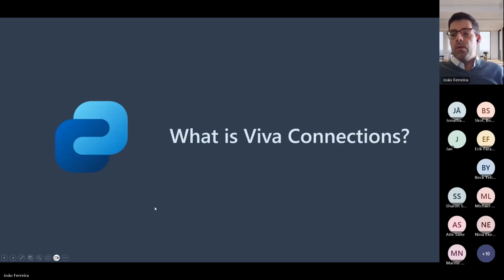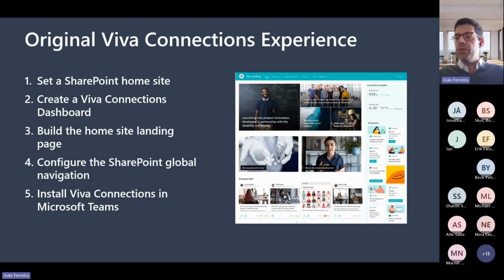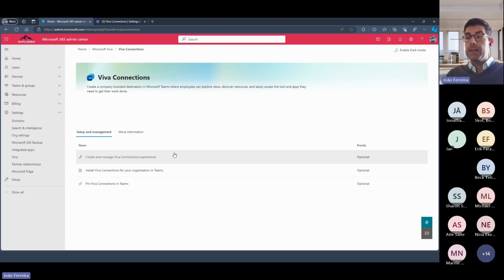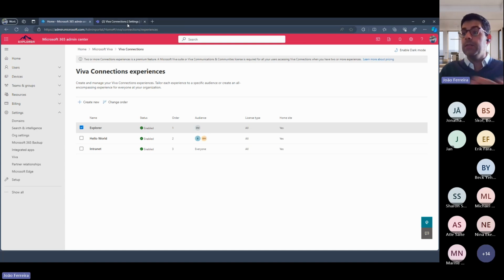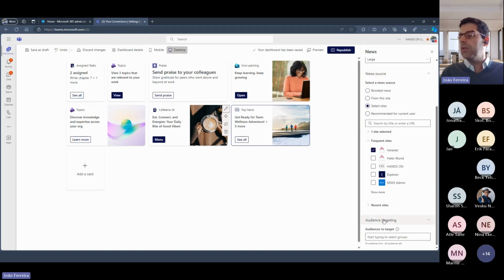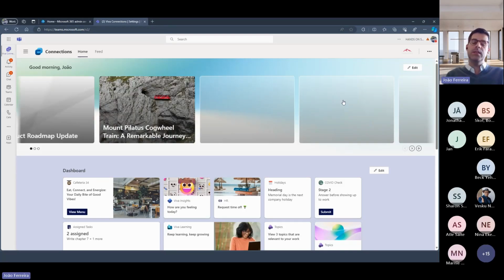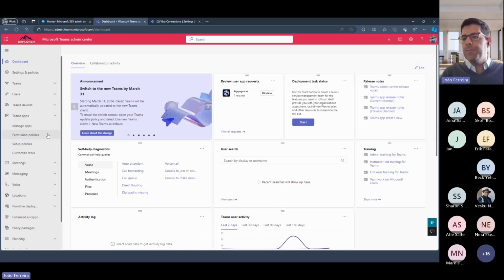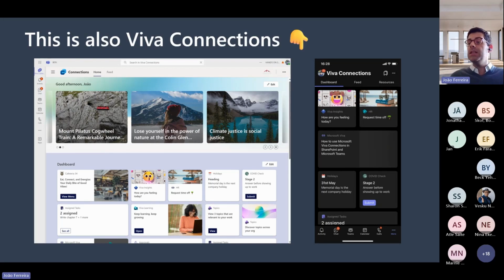Unlocking Collaboration with Viva Connections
João Ferreira
Microsoft MVP | Team Lead | IT Engineer | Blogger

Learn how to set up and configure multiple instances of Microsoft Viva Connections for various business departments within your organization. Explore the intricacies of configuring Viva Connections with and without SharePoint home sites and discover how to seamlessly make different versions available in Microsoft Teams, enabling effective communication and collaboration tailored to each group's needs.